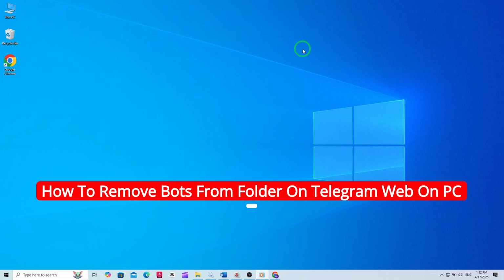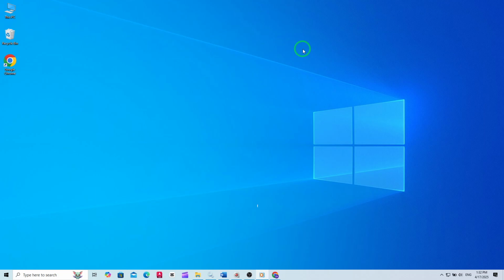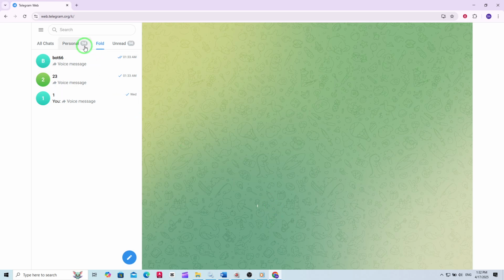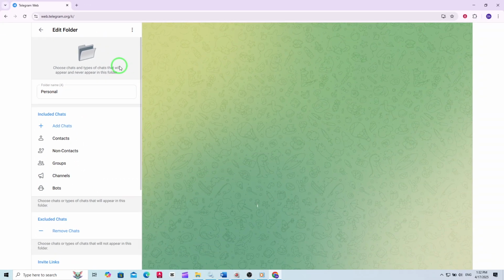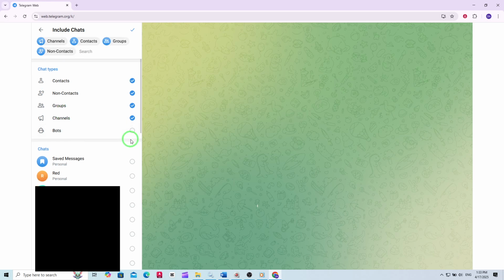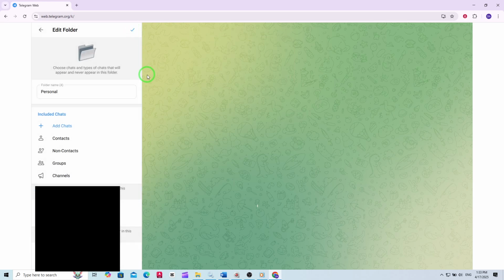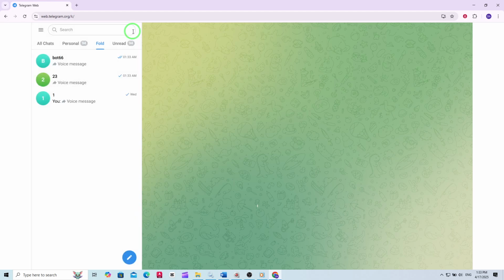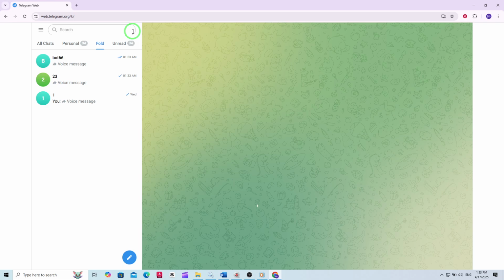How To Remove Bots From Folder On Telegram Web On PC (New Update)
Learn how to efficiently remove bots from your Telegram folders on the web version (PC) with this updated guide. Streamline your messaging experience by organizing your chats and keeping bots separate.

Steps:

1. Open Telegram web

2. From the top side menu, right click on the folder

3. Choose Edit folder

4. Click Add Chats, uncheck Bots

5. Click Save

Optimize your Telegram workspace by following these steps to manage bots effectively. This tutorial ensures a clutter-free interface tailored for the latest Telegram Web update.P

Chapters:
00:00 Intro
00:12 Soultion
01:05 Outro